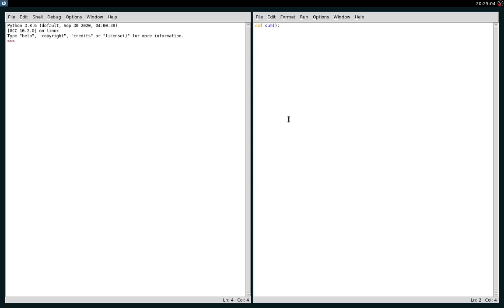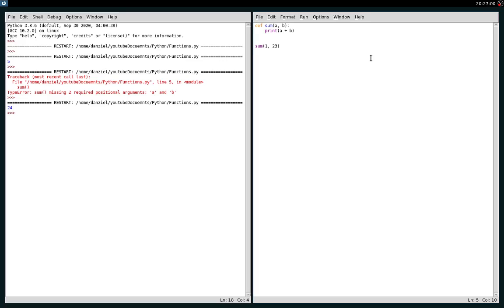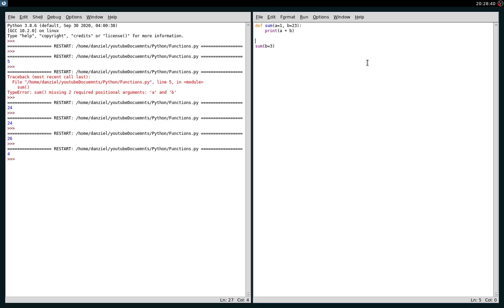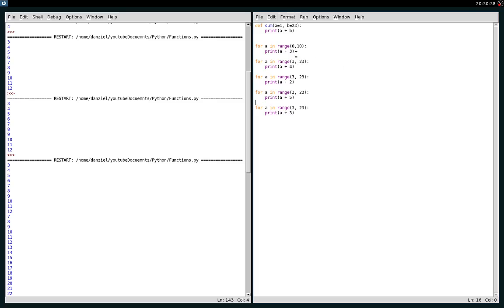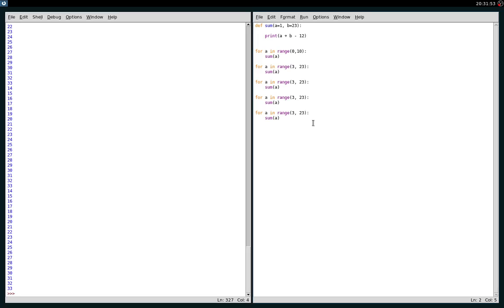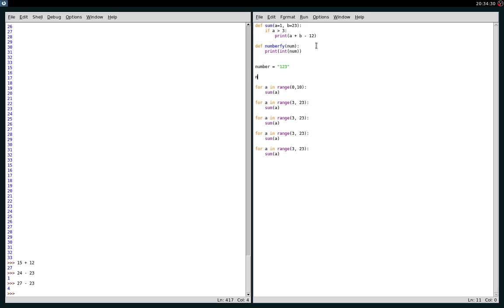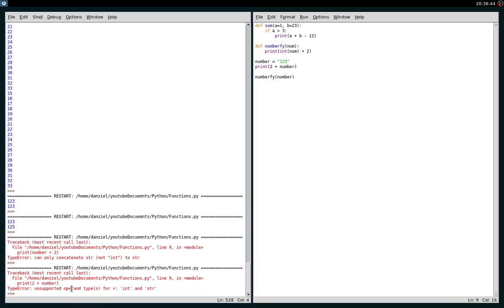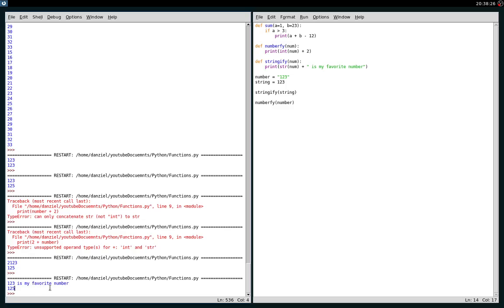Python Step by Step - Functions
Hey everyone, today we are gonna talk about the functions from python, they are awesome and I hope you will enjoy this video